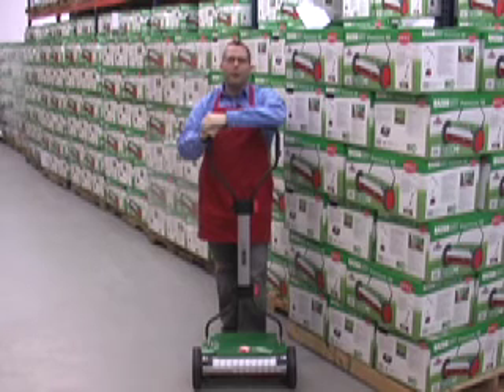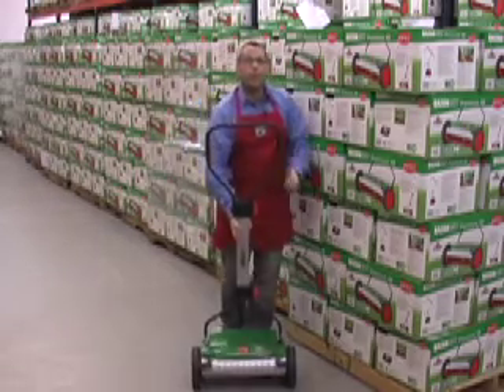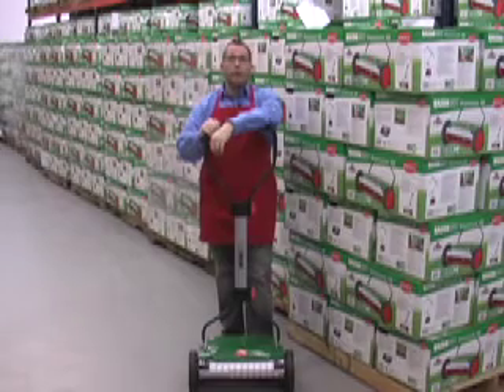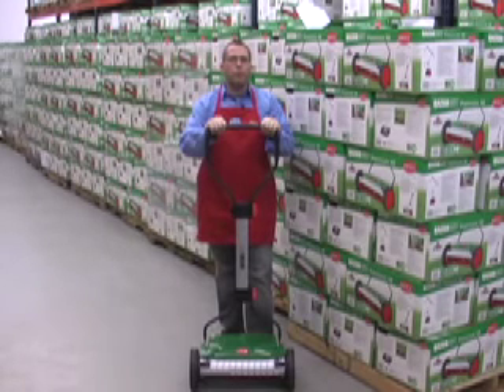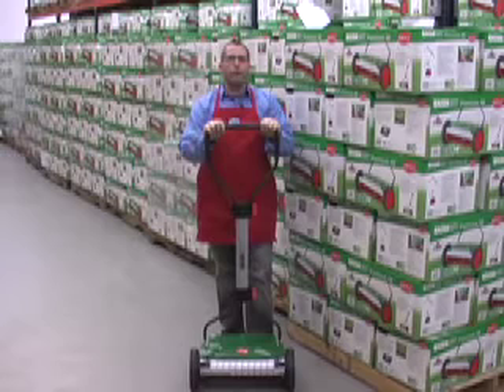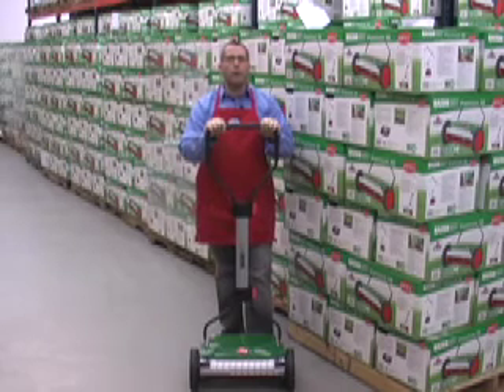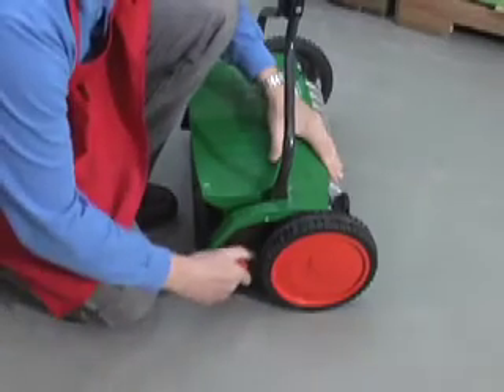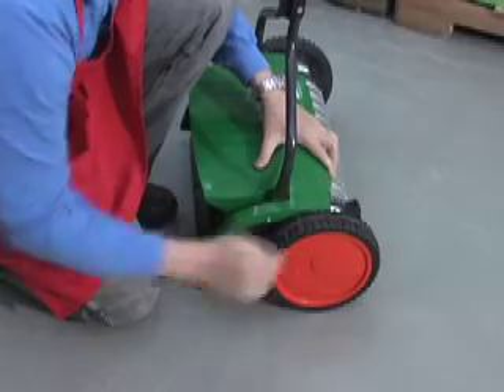Brill Razorcut 38 Push Reel Lawn Mower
This push reel mower is the newest from German made Brill mowers with updated look and silent cut design. This mower weighs only 17 lbs. making it easy to carry, maneuver and hang virtually anywhere.